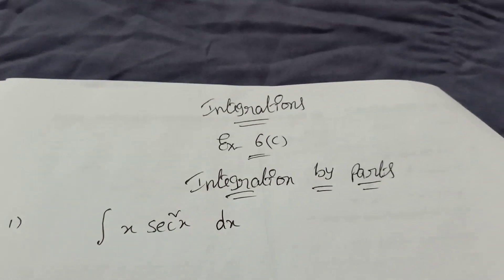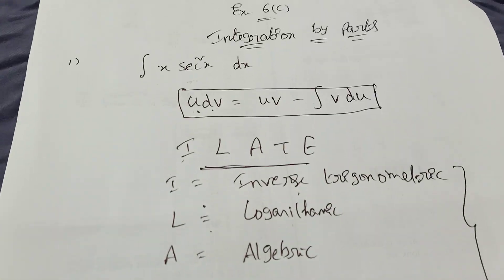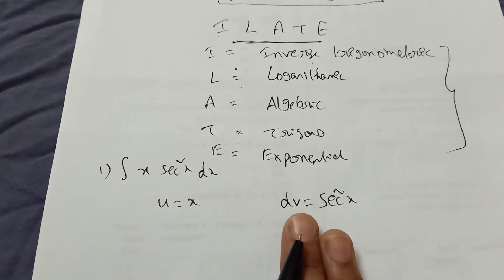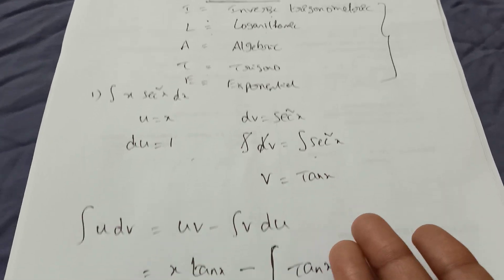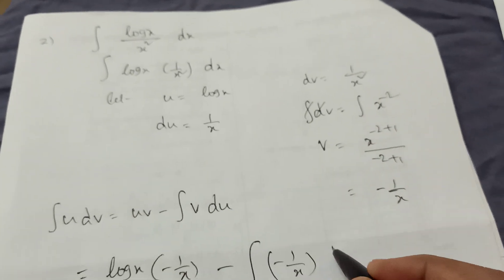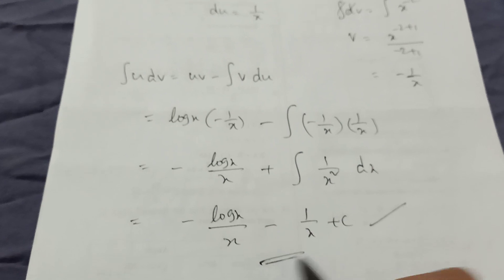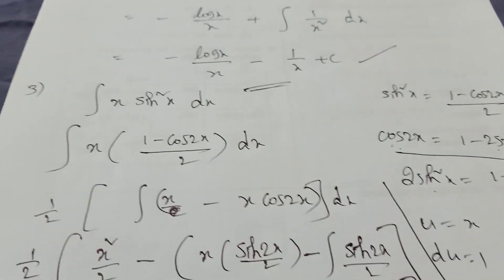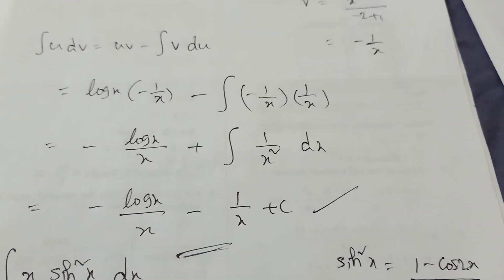SENIOR INTER//INTEGRATION BY PARTS//CHAPTER WISE//AP AND TS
HI I'M MEENA IN THIS VIDEO DISCUSSED INTER SECOND YEAR INTEGRATION BY PARTS CHAPTER WISE AP INTER STATE SYLLABUS AND TS INTER SECOND YEAR INTEGRATION BY PARTS CHAPTER MOST IMPORTANT TOPIC, SIMPLE METHOD DISCUSSED#INTEGRATIONBYPARTS#INTEGRATION,